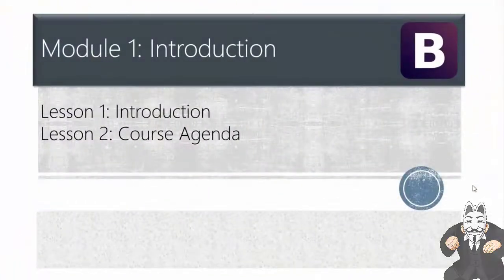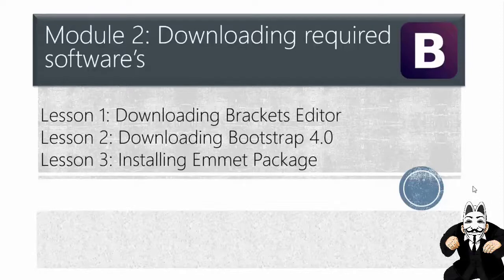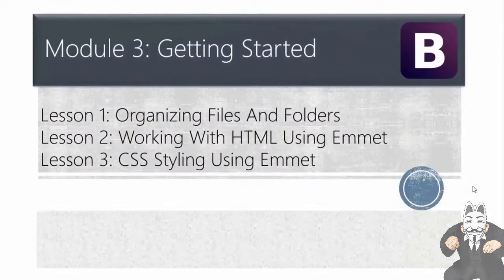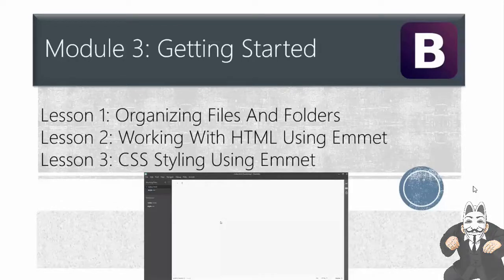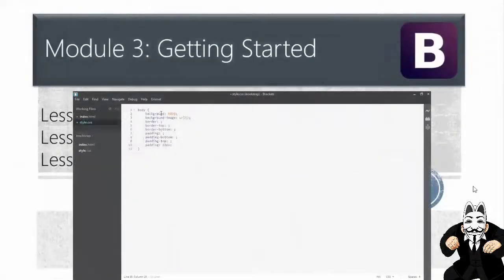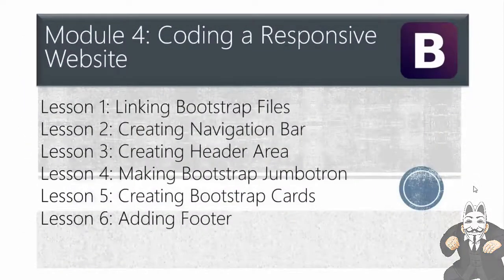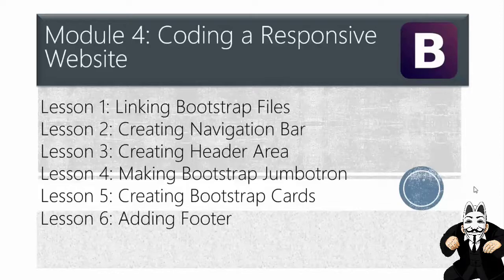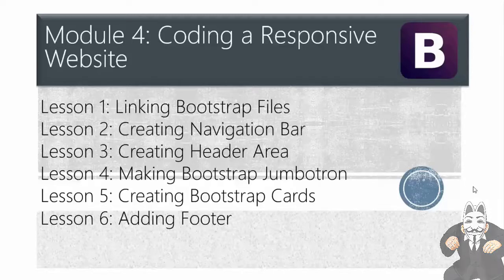Bootstrap 4.0 Tutorial #1 - Course Agenda | Introduction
Hello, Guyz. in this bootstrap 4.0  tutorial series, we are learning how to make a responsive website using bootstrap HTML and CSS  also the Twitter bootstrap the alpha guide step by step.
Bootstrap such a good thing I ever was seen
the responsiveness are to much cute and sweet hope so you liked this course

this is the best platform to learn and gather more

in this way we are learning more